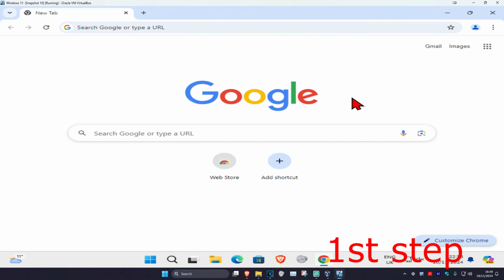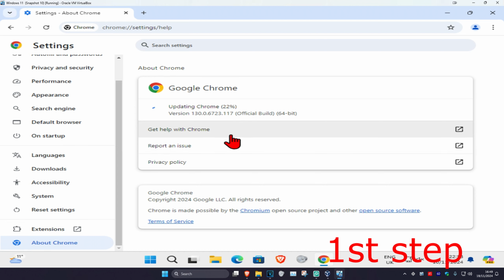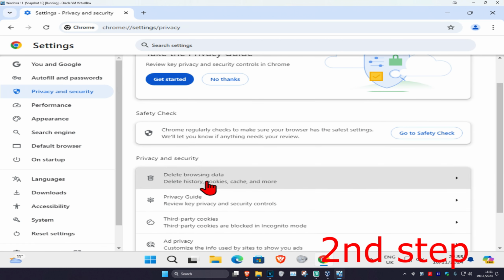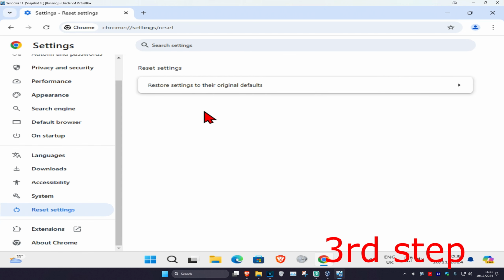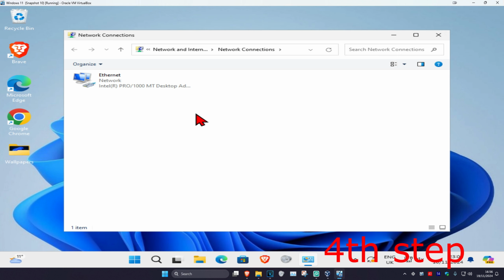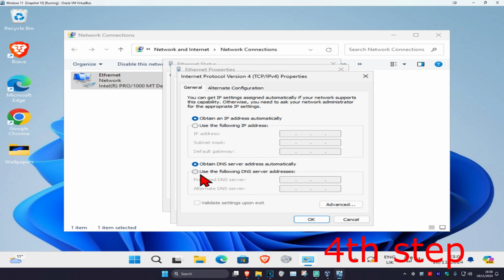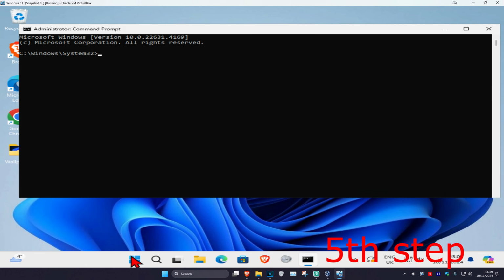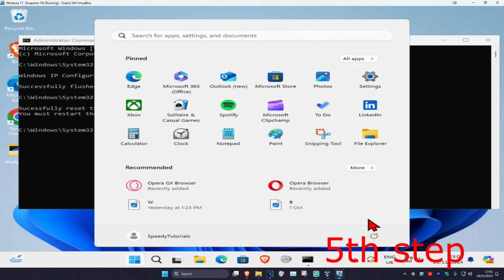How To Fix Google Chrome Running Slow & Loading Takes Long Time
How To Fix Google Chrome Running Very Slow & Slow Loading Times

In this tutorial, I’ll show you how to fix Google Chrome when it’s running very slow and taking a long time to load. If you’re facing these issues, follow these steps to speed up your browsing experience.

Issues addressed in this tutorial:

Fixing slow Google Chrome performance
Speeding up Chrome loading times
General troubleshooting tips for Chrome on Windows 10/11/8/7
Tips that apply to all hardware brands (Dell, HP, Acer, Asus, Toshiba, Lenovo, Samsung)